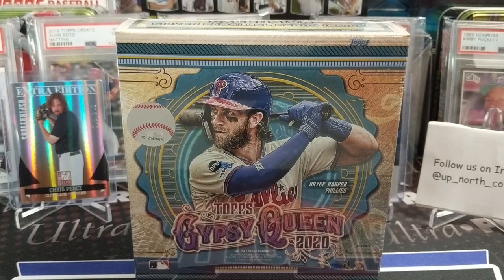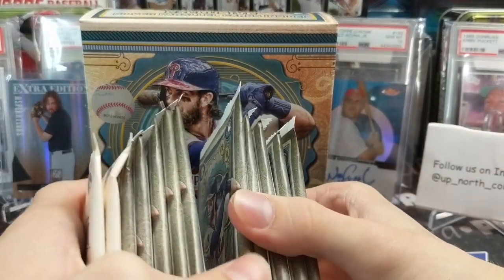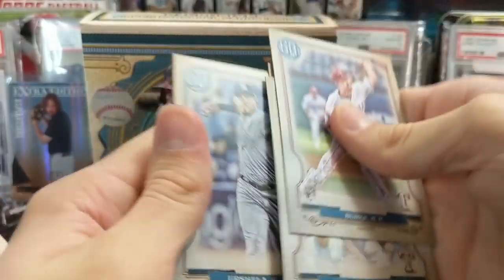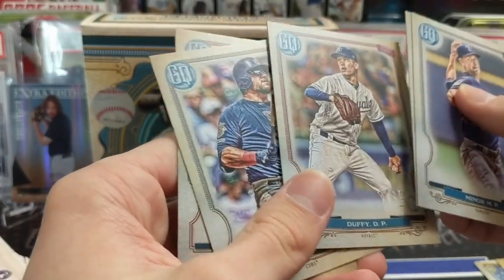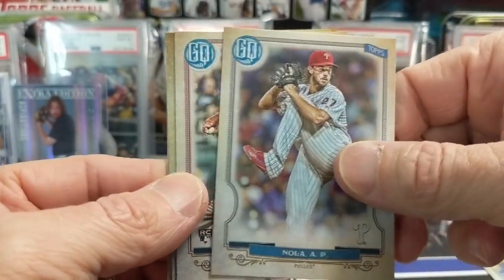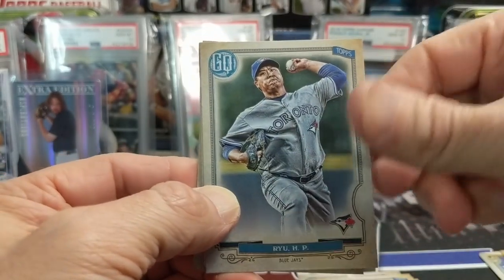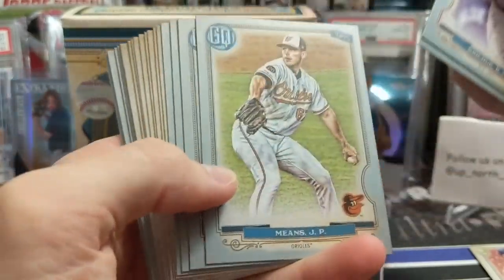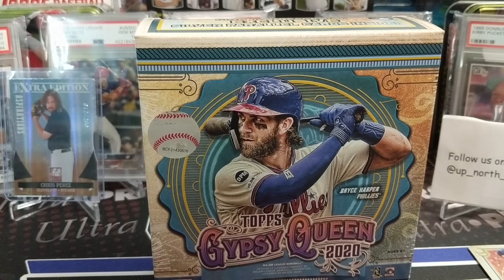2020 Topps Gypsy Queen Baseball Mega Box Walmart 2 Silver Parallel Packs Per Box ** Key RCs! **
We are opening up a Walmart exclusive mega box of 2020 Topps Gypsy Queen Baseball. You can pick these up online or at the store for about $40.